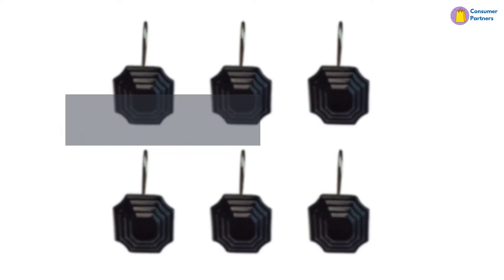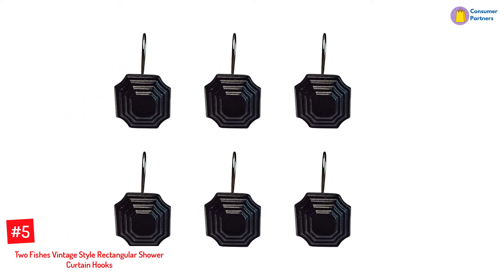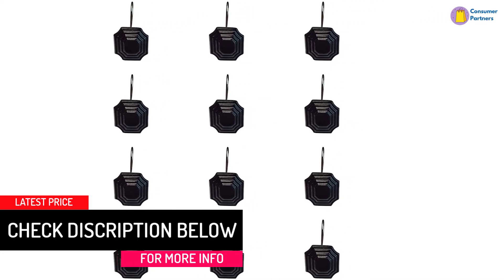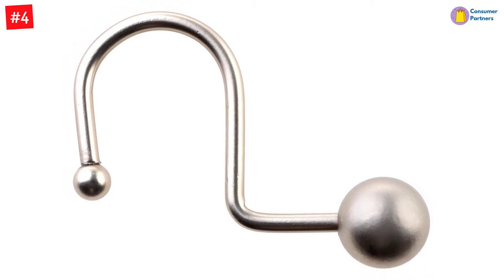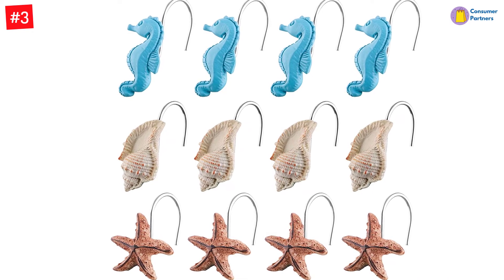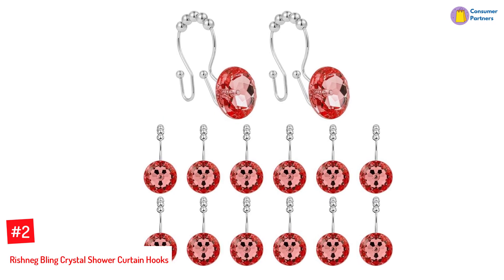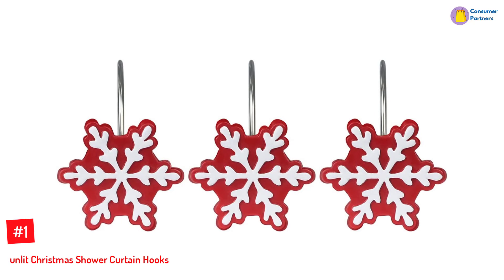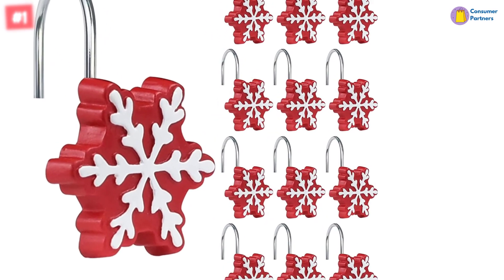Top 5 Best Shower Curtain Hooks In 2022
▶️ The 5 Best Shower Curtain Hooks We recommended  In This video

▶️5. Two Fishes Vintage Style Rectangular Shower Curtain Hooks.

▶️4. Slip X Solutions Silver Shower Curtain C-Hooks.

▶️3. Sumblime Seashell Shower Curtain Hooks.

▶️2. Rishneg Bling Crystal Shower Curtain Hooks.

▶️1. Sunlit Christmas Shower Curtain Hooks.

➥ Prime Discounted Monthly Offering
➥ Try Twitch Prime
➥ Amazon Music Unlimited
➥ Try Amazon Home Services
➥ Kindle Unlimited Membership Plans
➥ Create an Amazon Wedding Registry
➥ Try Audible and Get Two Free Audiobooks